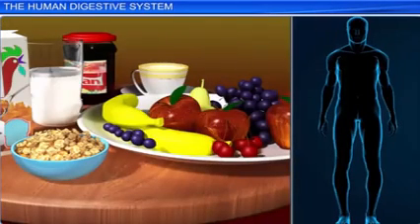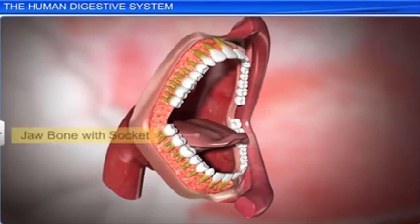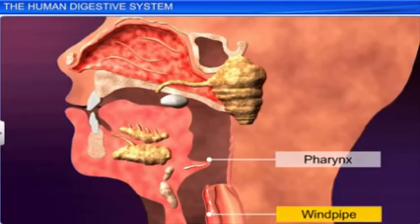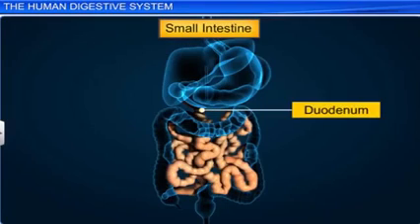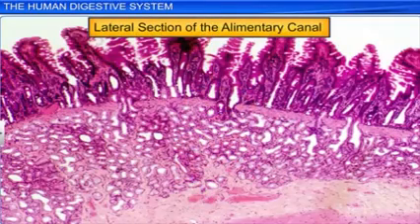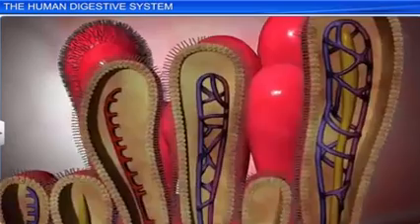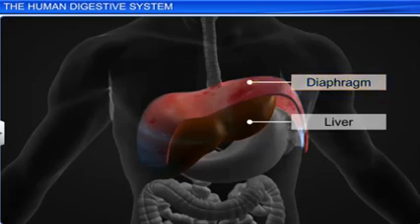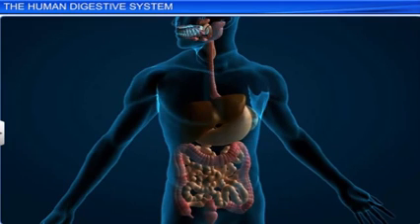###Digestive system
Learn digestive system